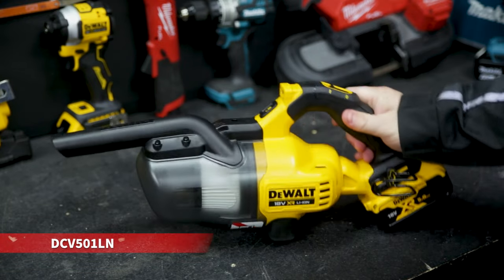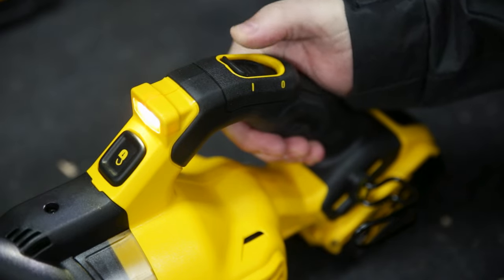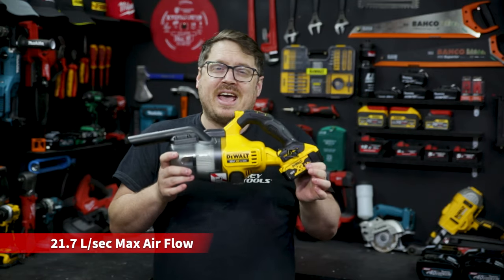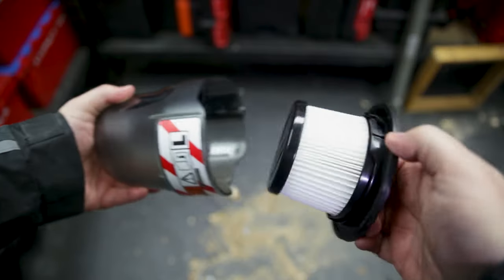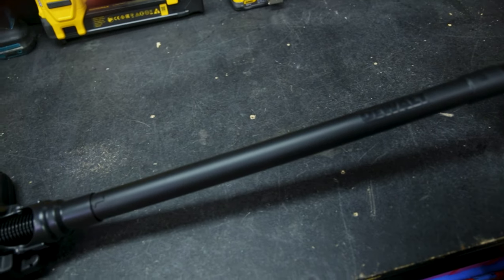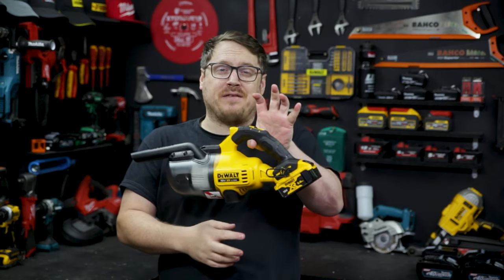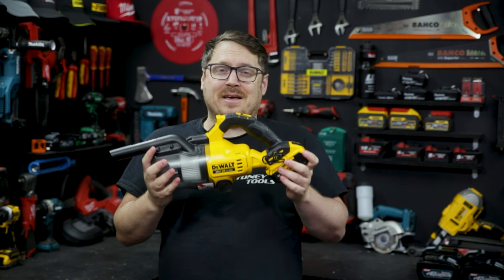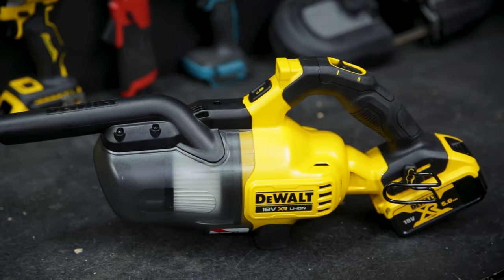NEW Dewalt 18V Stick Vacuum (DCV501LN)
A handy compact L class vac for every application from the workshop to the 4x4. Includes a full range of accessories to suit.